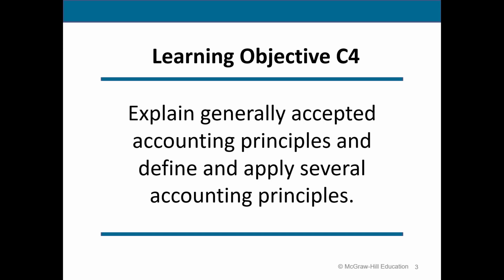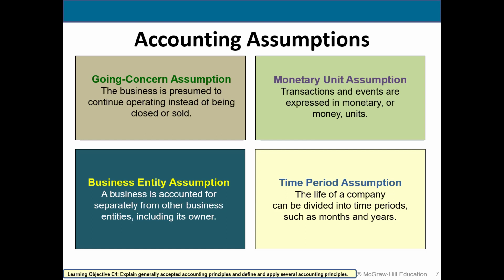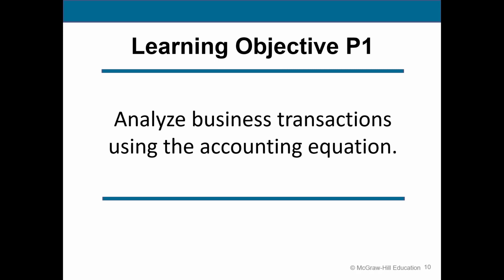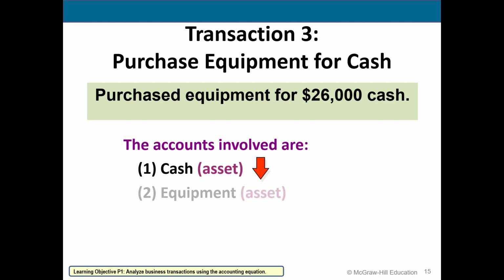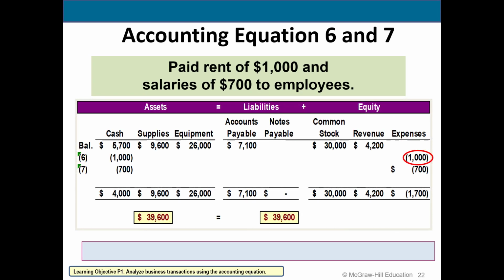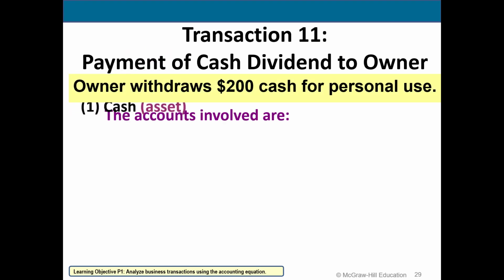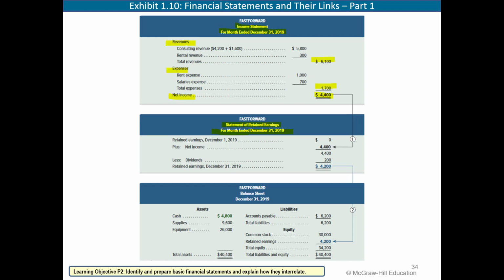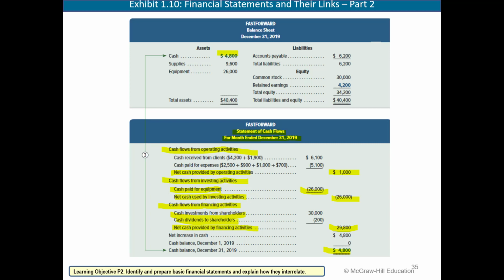ACC201 FM8 Ch1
ACC 201 Chapter 1 Video for FinMan 8e